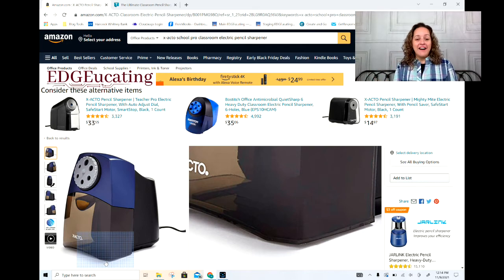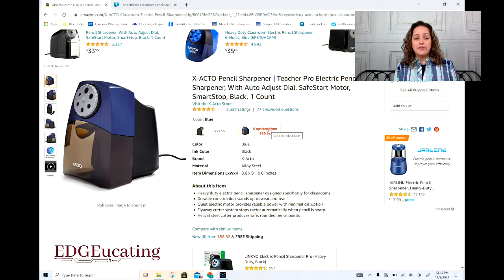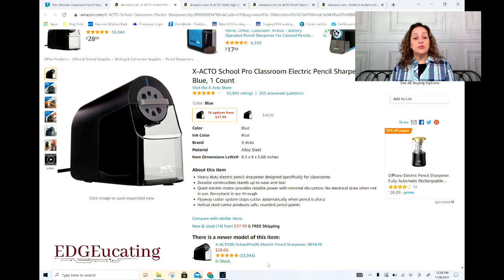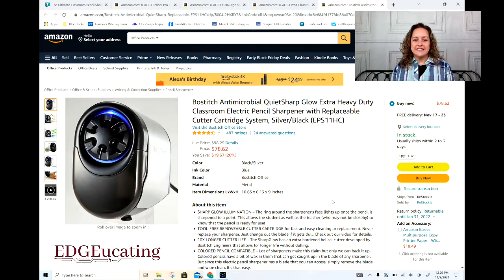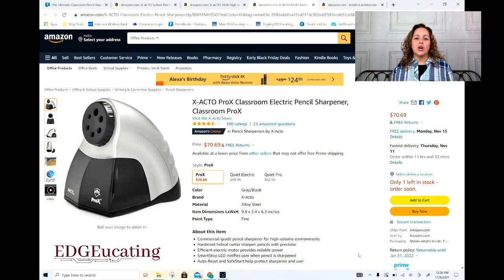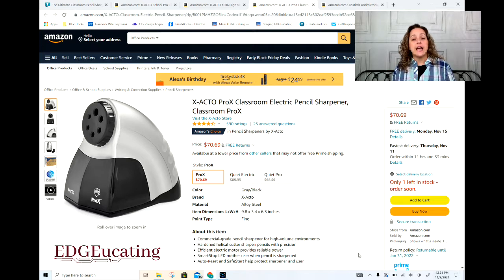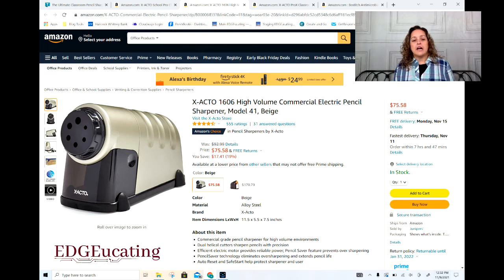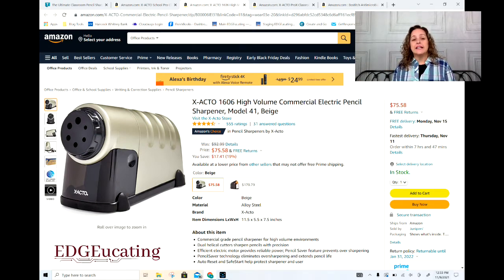Top 5 Pencils Sharpeners for Teachers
This video is Part 3 of a video series in which I cover the top 5 most requested technology devices requested by teachers for the classroom.  For each category, I cover the top 5 products.

Items mentioned in this video:
X-ACTO Teacher Pro
X-ACTO School Pro
X-ACTO ProX
X-ACTO 1606 Commercial Sharpener

😃Thank you so much for your support! We sincerely appreciate you!🤝

Stay on the cutting EDGE of education.
Follow us on your favorite platform!

Please comment✏️ (We always respond), and if you enjoyed the video - hit the ‘like’ 👍button and be sure to share it with others that can benefit.

EDGEucating only promotes products that we vet and believe in as part of our endorsed products list. EDGEucating participates in affiliate marketing whereby we receive fees by advertising and linking to affiliate programs or through the sale of goods or services on or through our website or links. We may also accept advertising or receive other forms of advertising compensation. This disclosure is intended to comply with the US Federal Trade Commission Rules on marketing and advertising and other legal requirements which may apply.

ABOUT OUR CHANNEL:
Hi! We are experienced educators with over 35 combined years of dynamic experience in business, management, education, and school administration.  EDGEucating offers cutting EDGE solutions for businesses and educational organizations.  On our channel, we put our decades of experience to work for you. We candidly guide our audience into the future of education by sharing resources we use and trust. We also share innovative, proven solutions for real and relatable educational issues.  You will find videos to help you achieve your goals and stay on top of the ever-changing education industry.

🤗Thanks again for your support! We truly appreciate you!